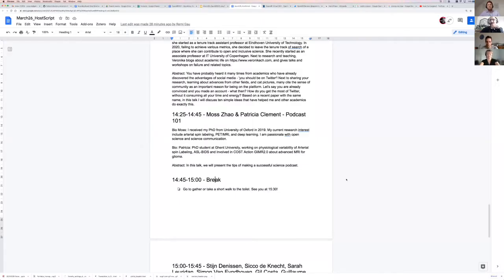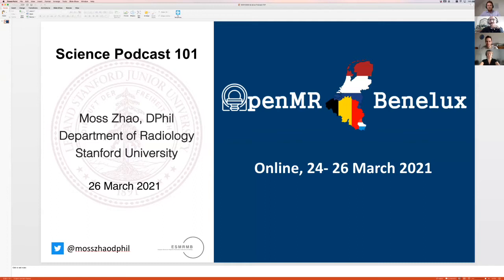Moss Zhao & Patricia Clement - Podcast 101 | OpenMR Virtual 2021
This is part of the Science Communication Flash Talks on March 26th 2021, where we learn about communicating science through presentation, design, song and citizen science.

In this talk, Moss and Patricia present tips for making a successful science podcast.

About Moss
I received my PhD from University of Oxford in 2019. My current research interest include arterial spin labeling, PET/MRI, and deep learning. I am passionate with open science and science communication.

About Patricia
PhD student at Ghent University, working on physiological variability of Arterial spin Labeling, ASL-BIDS and involved in COST Action GliMR2.0 about advanced MRI for glioma.